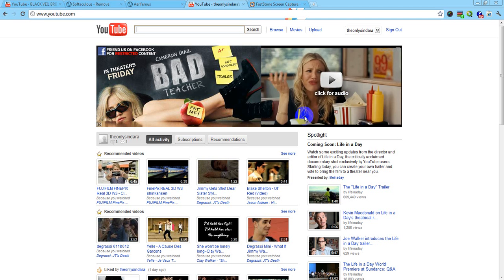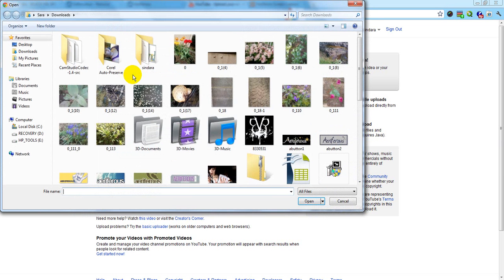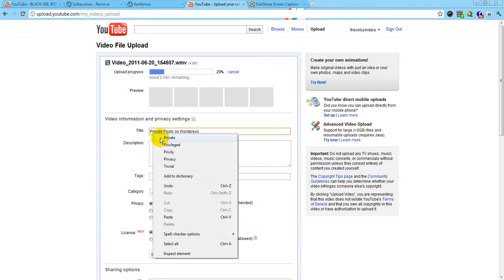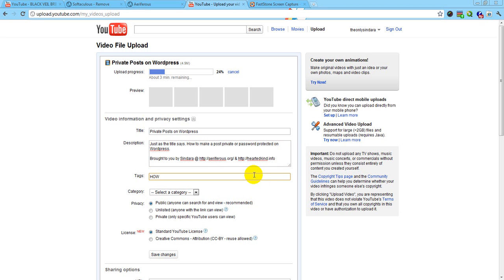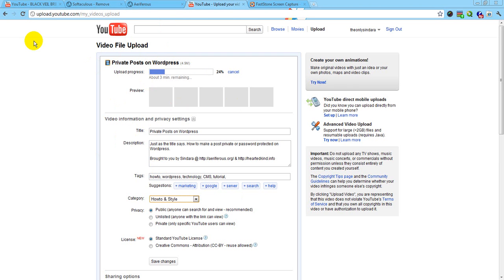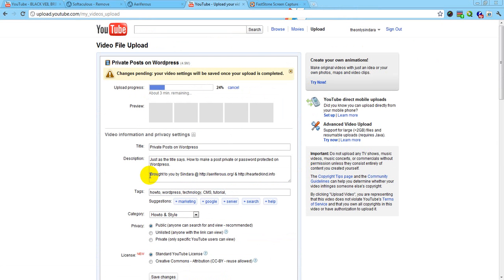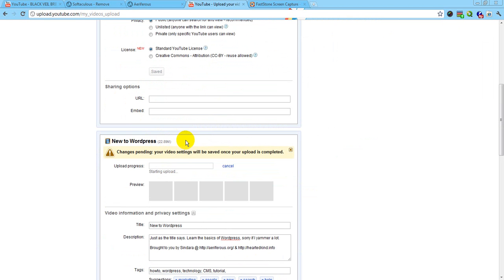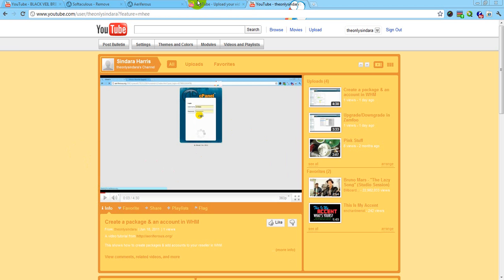How to publish a video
How to publish on youtube after you've already signed up.